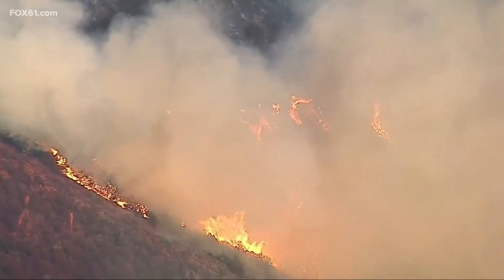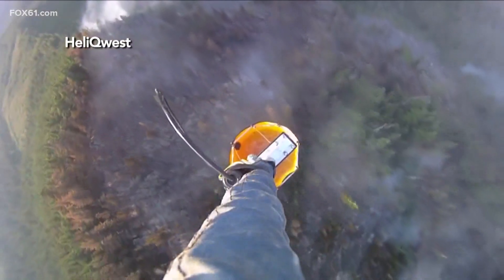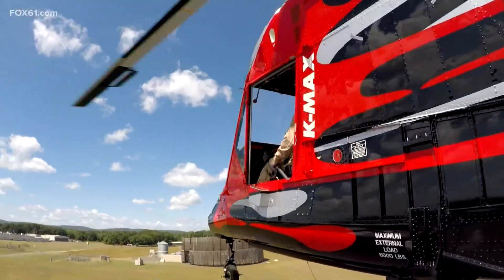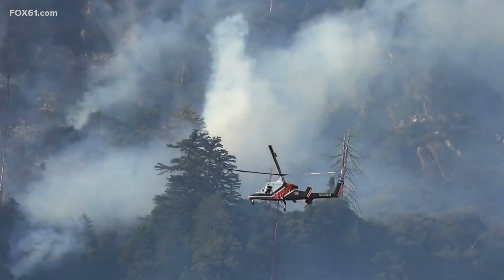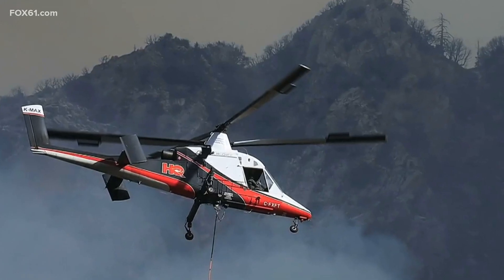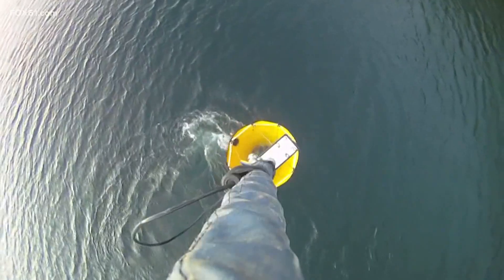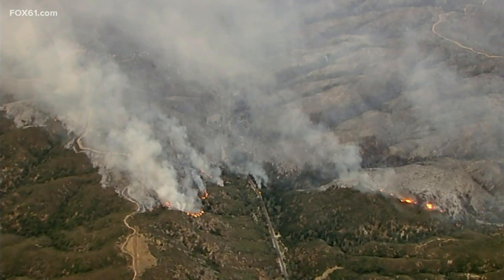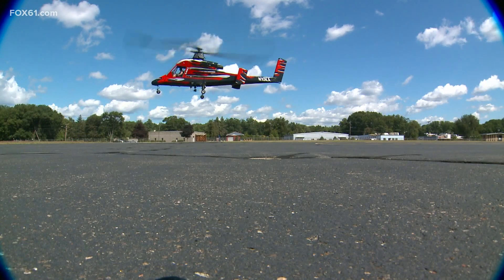Kaman’s K-Max rise again to help extinguish California wildfires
The U.S. Forestry Service is getting help from a number of Kaman vendors who operate the K-Max Helicopter.